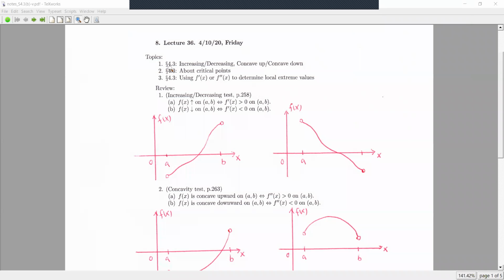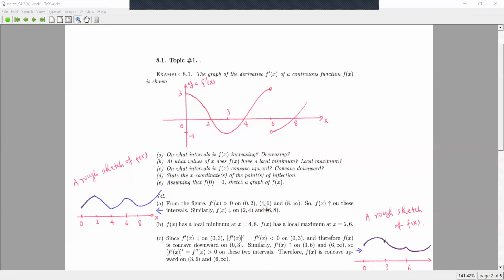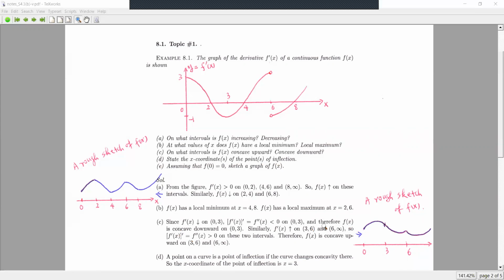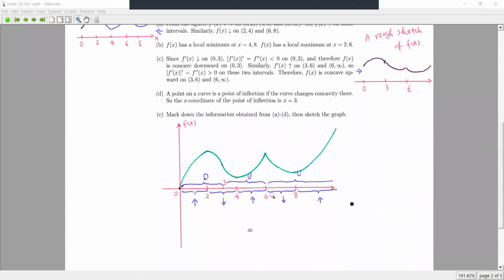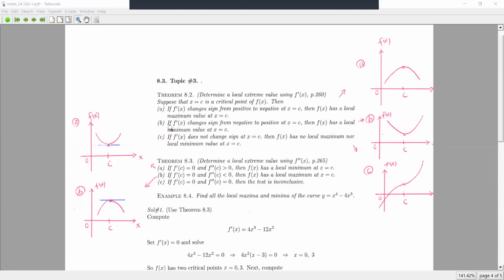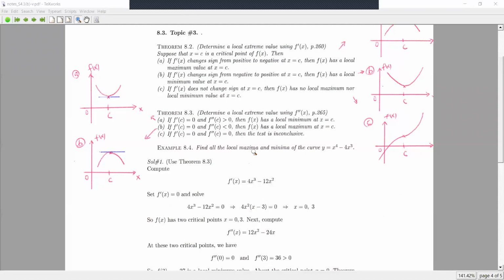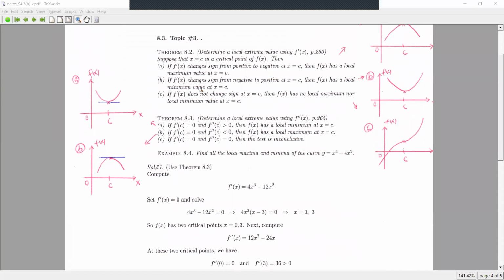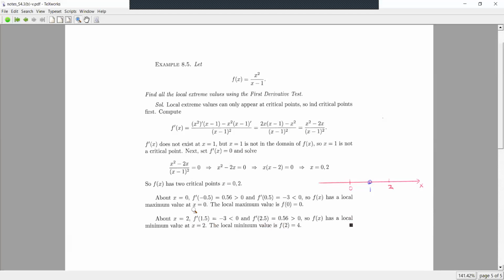S4.3 (Part 2)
Critical points, use f′(x) or f′′(x) to determine local extreme values